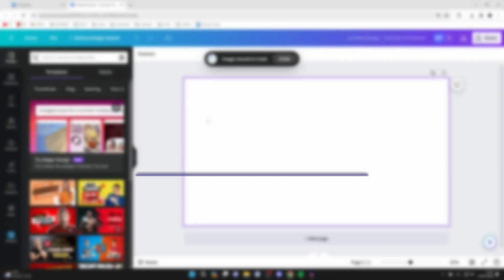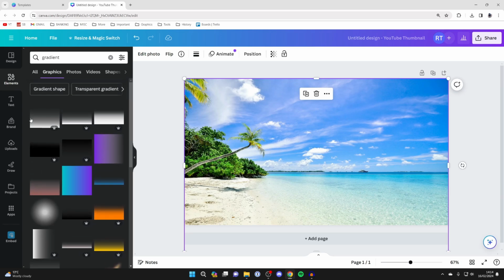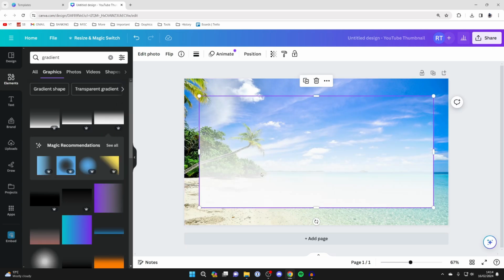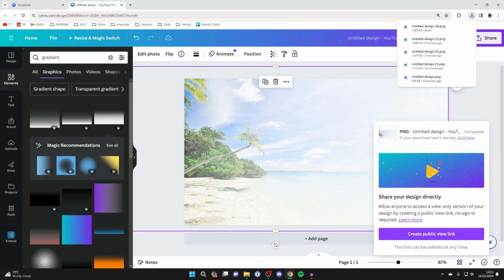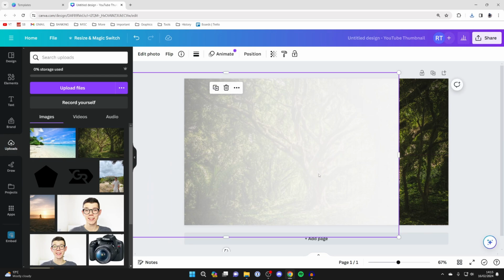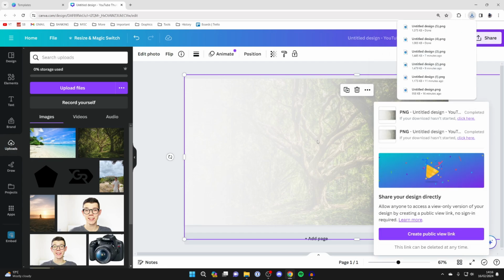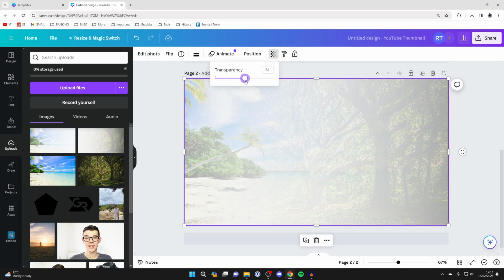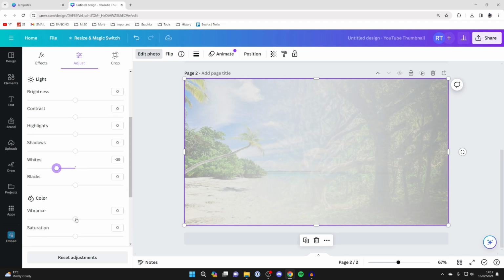How To Blend Photo In Canva - Full Guide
Learn how to blend photos in canva in this video.

GuideRealm